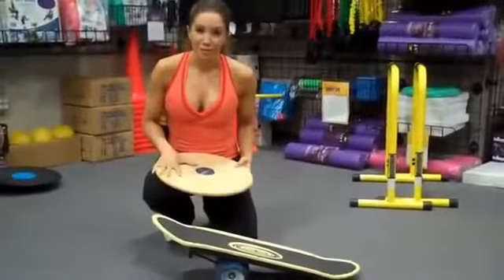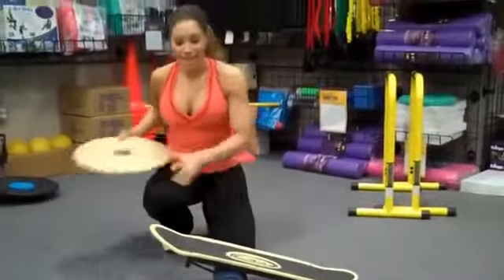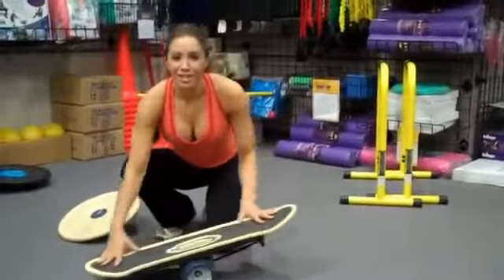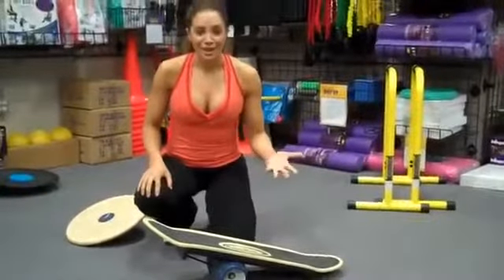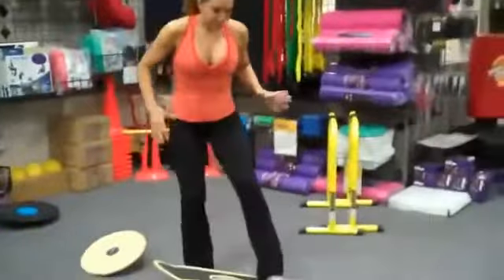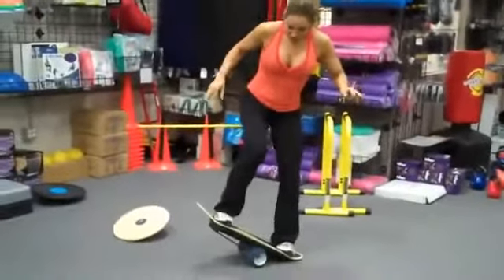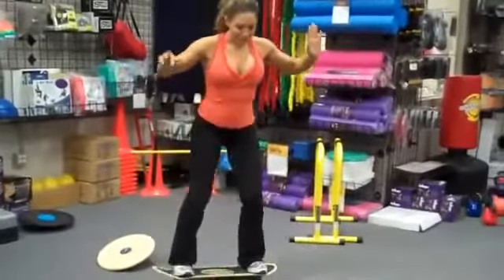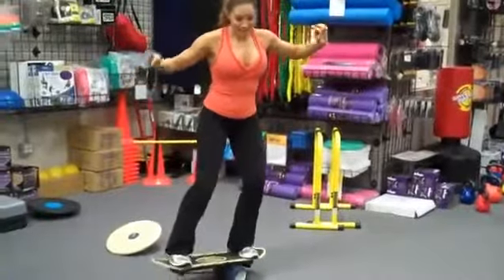Fitness For muscle Bongo Board Sample Exercises by Lyzabeth Lopez for Fitness Depot Bodybuildi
Watch The Abs Diet   A Fitness Model Tells You What To Eat To Lose Belly Fat   Diets To Lose Belly